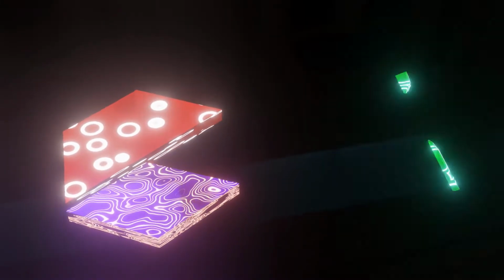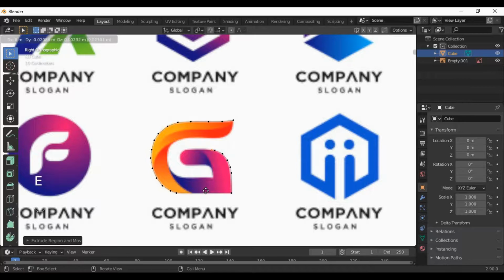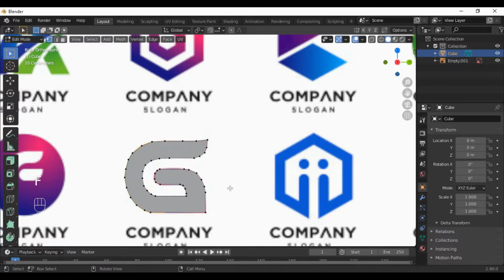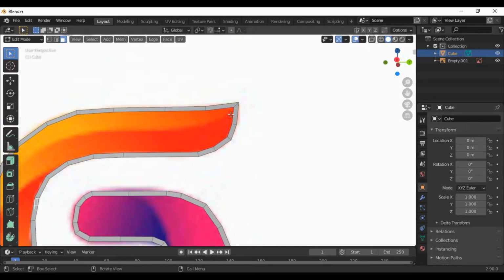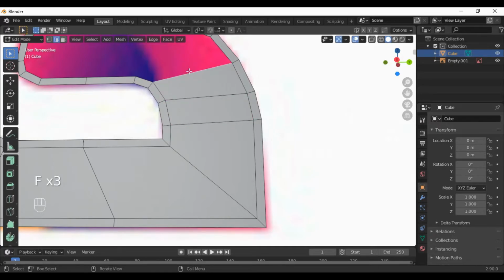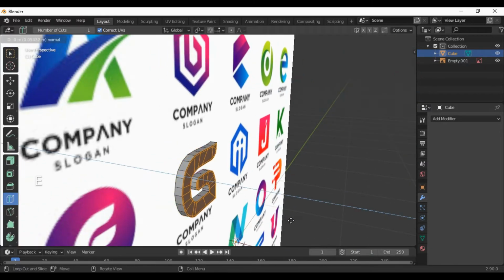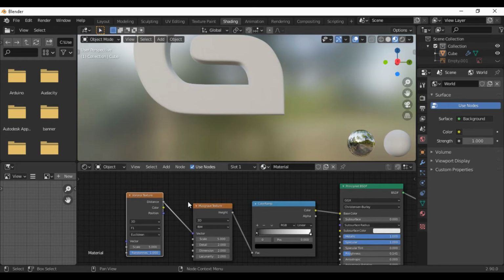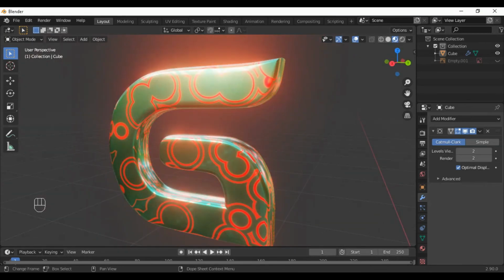Make 3D logo from 2D image in blender | Make 3D Realistic LOGO | Blender 2.9 Tutorial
0:00 Intro
0:12 Add reference image
0:31 Convert cube into point
0:54 First make 2d logo
8:35 Convert 2d to 3d logo
9:25 Shading
12:10 Next tutorial on Marvel logo
12:35 Subscribe channel

Make 3D logo from 2D image in blender
Texture tutorial
Make 3D Realistic LOGO
Make your own logo
Blender texture tutorial
Blender beginner texture tutorial
Texture
Blender beginner tutorial
Beginner tutorial of blender
Blender 2.8
Blender 2.9
Blender 2.9 tutorial
Blender 2.9 beginner tutorial
Blender animation tutorial for beginner
Thor hammer tutorial
Quick tutorial
Blender tutorial
blender 2.8 tutorial
b3d